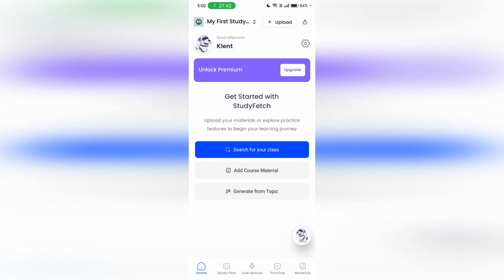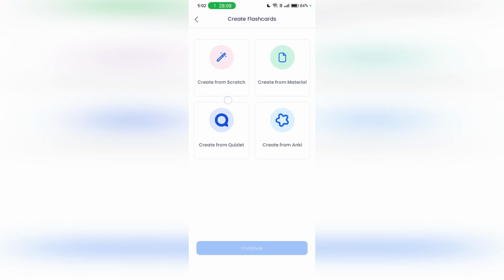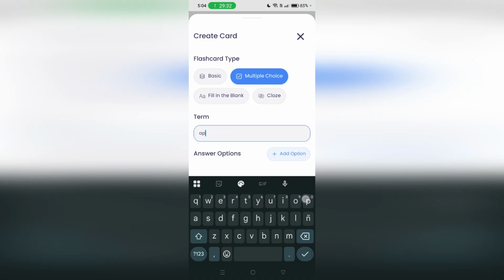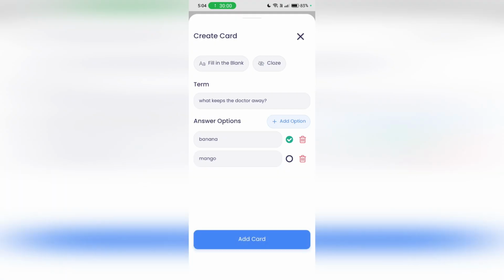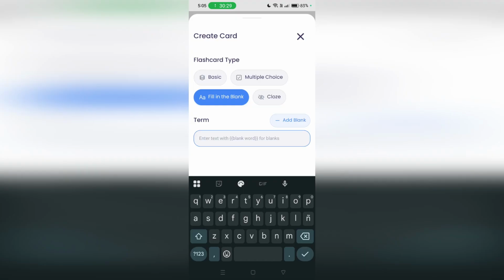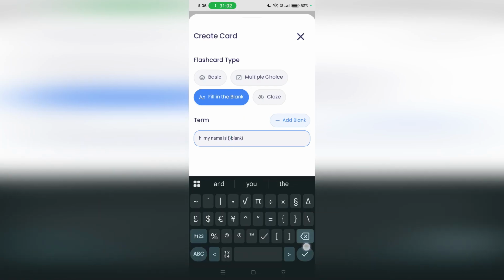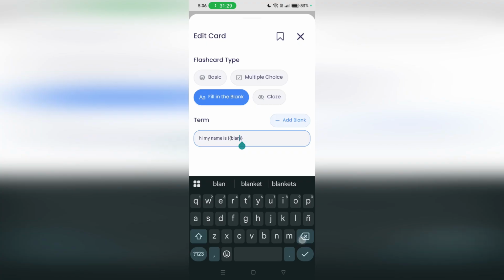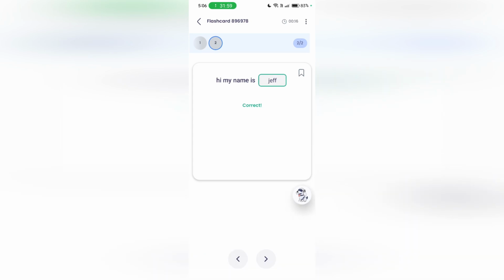Step by Step Make Flashcards in StudyFetch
Creating flashcards in StudyFetch is simple and effective for learning. Open the app, go to the Flashcards section, and tap Create New Set. Enter a question or term on one side and the answer or definition on the other. Add as many cards as you need, then save your set. You can review your flashcards anytime to reinforce your knowledge.

🧠📚 Boost your learning by making custom flashcards in StudyFetch step by step!